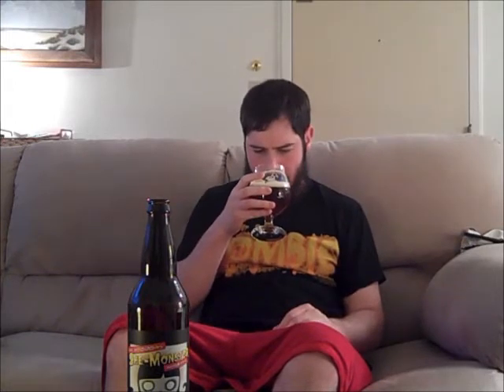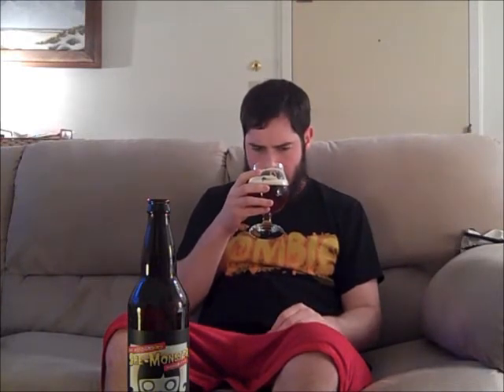Spring House The Astounding She-Monster Mango IPA | Crafty Beer Reviews: Ep. #255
Beer: The Astounding She-Monster Mango IPA
Style: IPA
ABV: 7.7%
Release: Year-Round
Rating: 8.8/10
Buy Local (in Ohio): NO WAY

Spring House The Astounding She-Monster Mango IPA was super fresh on arrival! "Our juiciest beer features ripe mango and tropical hop aroma on the nose followed by a mild bitterness from the Simcoe, Chinook and Falconer's Flight hops and some alcohol warmth to balance out the sweetness of the fresh mango."

RATING SCALE:

0-0.9: "Drain Pour." Would not want to drink/finish. Terrible taste/aroma.
1-1.9: "Disgusting." A beer that has off flavors/taste and is very hard to drink/finish.
2-2.9: "Awful." Something went wrong. Doesn't represent the style and is hard to drink.
3-3.9: "Very Bad." Not made very well and doesn't meet the standards for the style.
4-4.9: "Bad." No off flavors, but has little to no taste or aroma. BMC products.
5-5.9: "Below Average" Nothing exciting. Has good, but many bad elements.
6-6.9: "Average." Has good flavor/aroma, but something is missing.
7-7.9: "Good." A solid example of the style, but has something minor wrong.
8-8.9: "Great." Something that has a lot of good flavors and aromas and is easy drinking.
9-9.9: "Amazing." Goes above and beyond most beers, nails the style and has great taste/aroma.
10.0: "Mindblowing." Not necessarily perfect, but no improvement needed. Beyond exceptional. A+